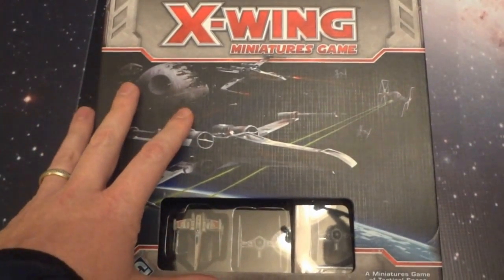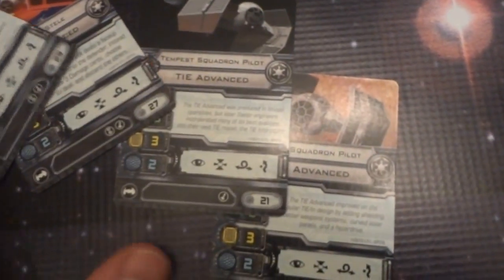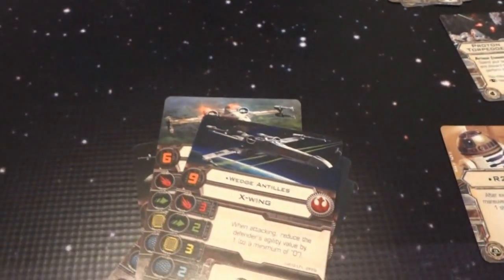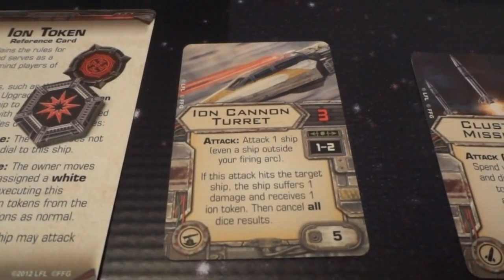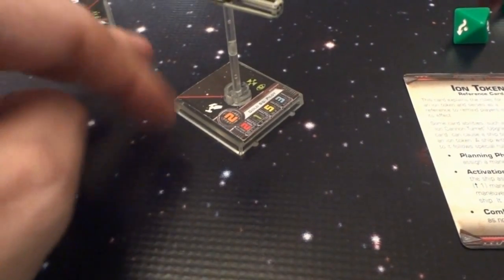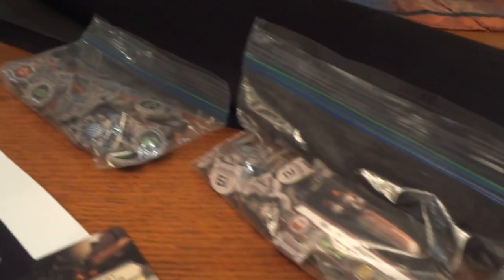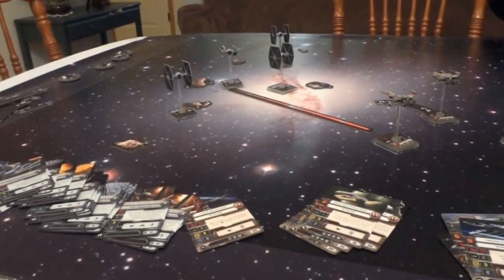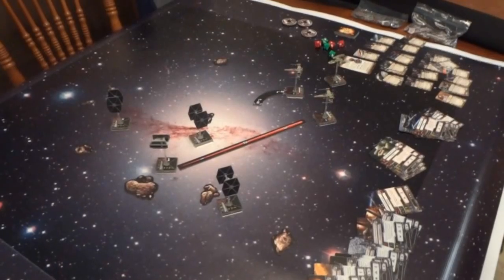Star Wars: X-Wing Expansions Micro Review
For links to the various images I discuss in the video go here: